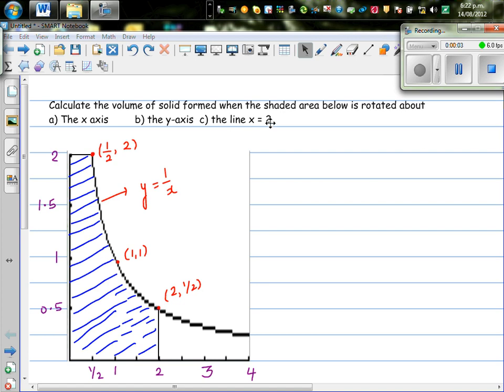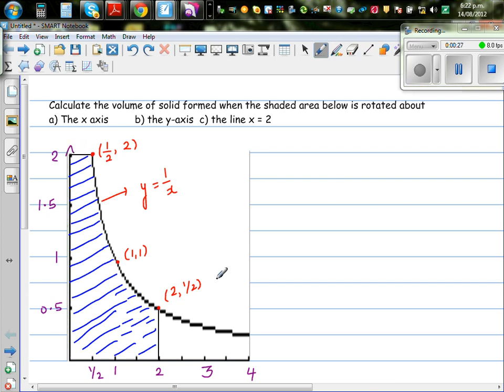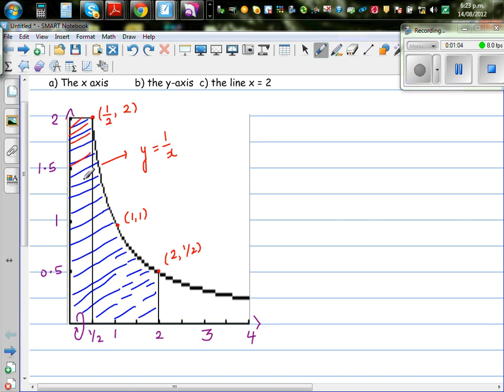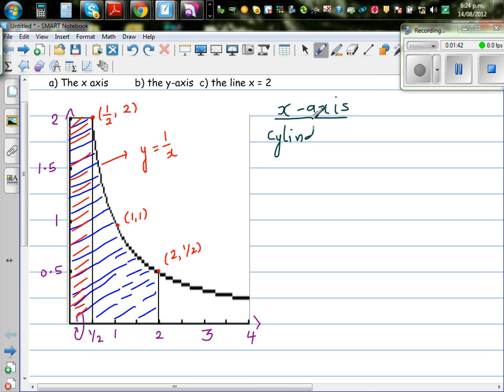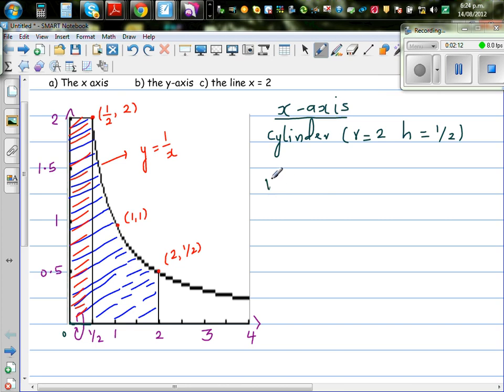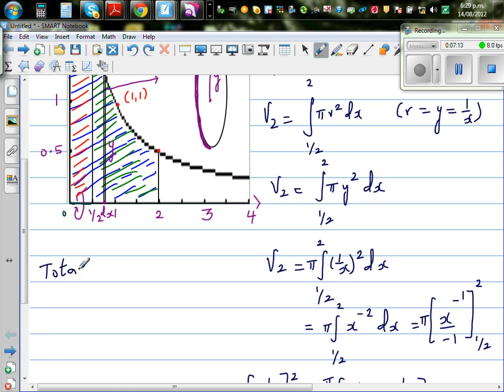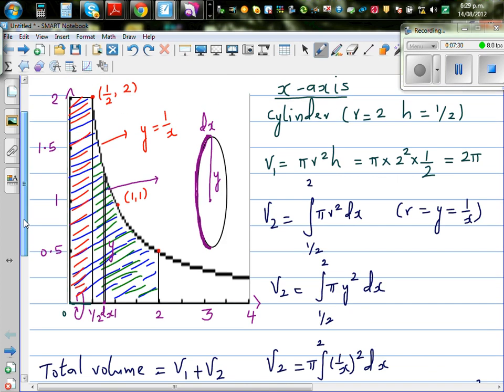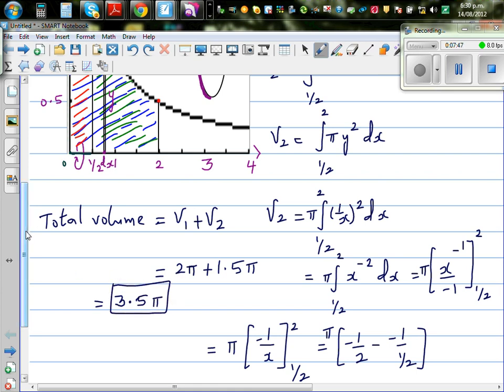Volume of revolution when the graph of xy = 1 is rotated about x and y axis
In this video I have explained how you can use integration to find the volume of revolution generated by rotating the graph of xy =1 over x and y axis